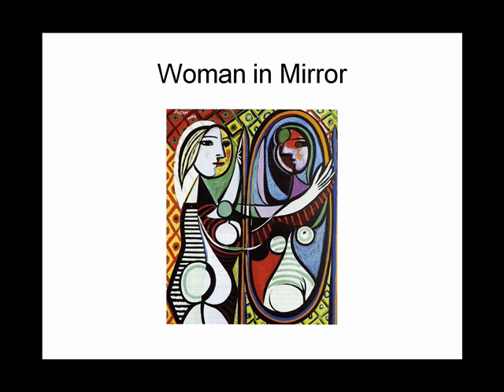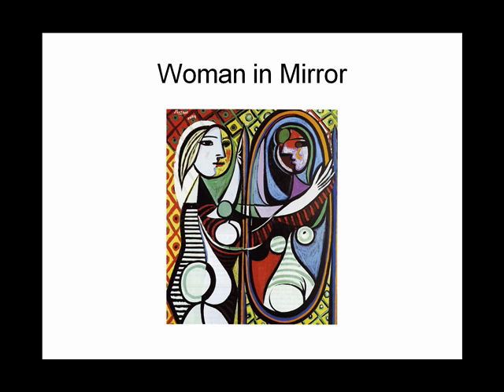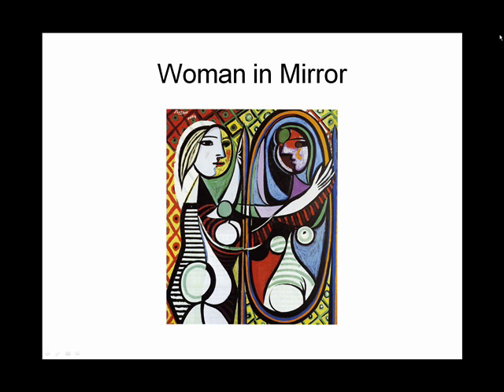Two Dimensional Art Pt 3